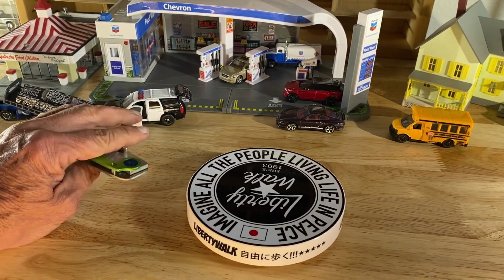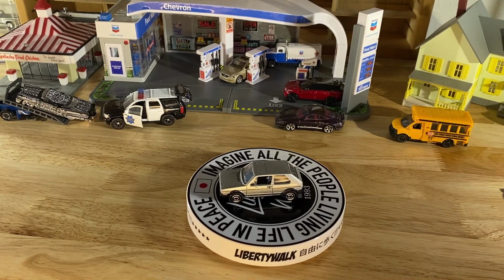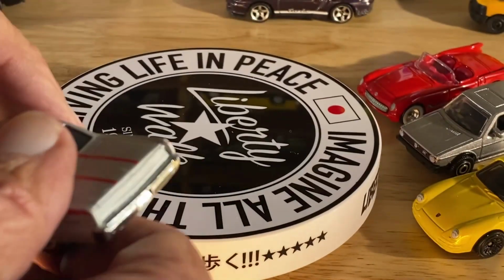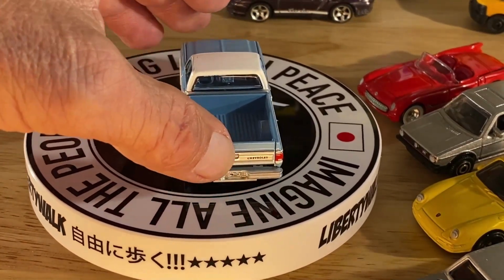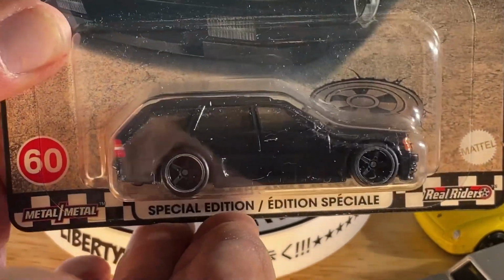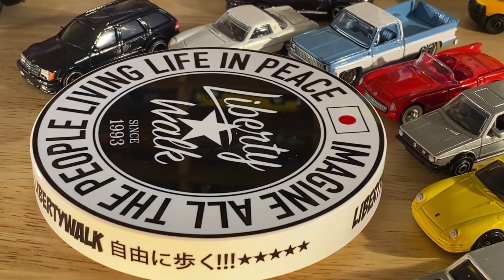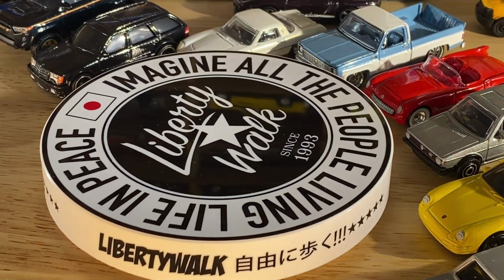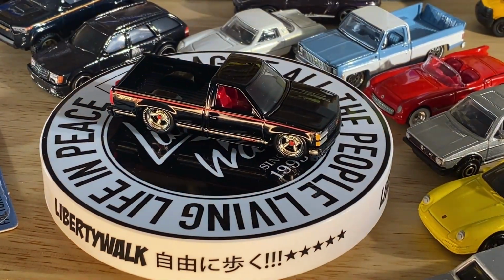Mail Call! Trade box received!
**Trigger Warning** Squeamish Collectors BEWARE!  LOL